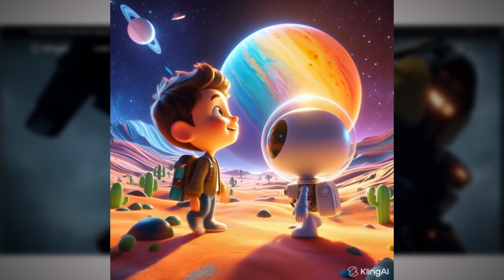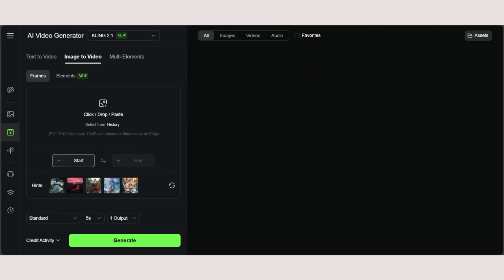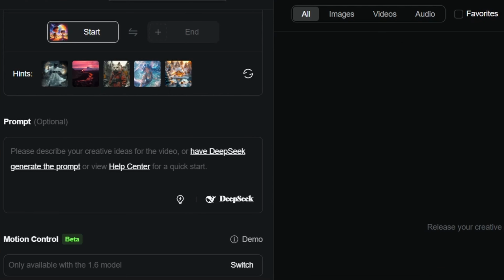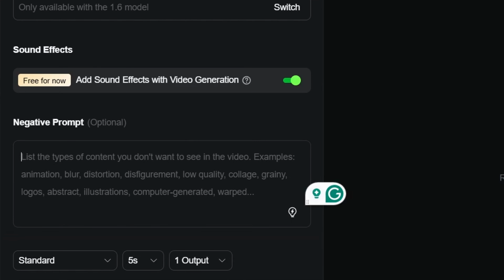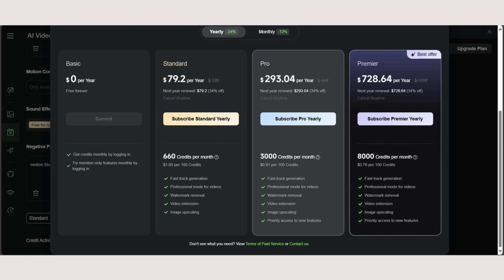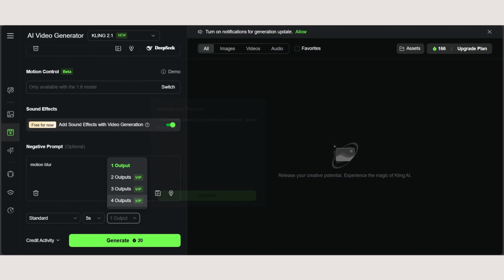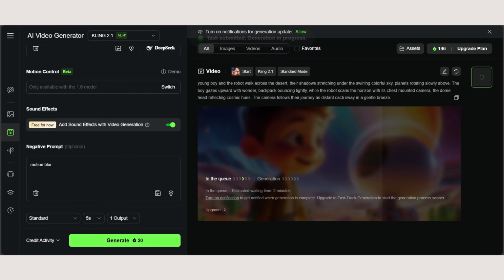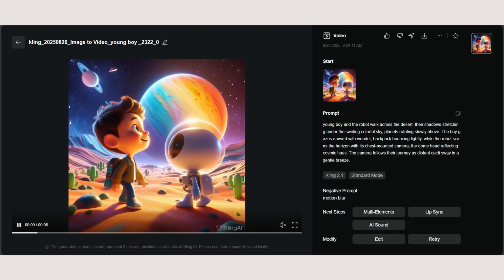Easy Photo to Video Generation with Kling Ai (Quick Tutorial)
Learn how to turn a photo into a video using Kling AI! This tutorial walks you through each step, from navigating the website's Creative Studio to using the platform's tools for ai image generation and ai animation. Create stunning ai video with ease!

Turn Photos into Viral Videos Instantly with Kling AI (Free & Easy!)

Transform any static image into a dynamic, AI-generated video in minutes—no editing skills required!

In this quick tutorial, I’ll show you exactly where to find Kling AI’s video generation tool, craft powerful prompts using DeepSeek R1 for precise scene descriptions (e.g., “a tranquil forest coming to life with swaying trees and flowing rivers”), add negative prompts to avoid unwanted elements, and generate stunning videos for social media, ads, or creative projects.

I’ll also break down Kling AI’s pricing (including free tier limits), explain video generation duration (so you know what to expect), and walk you through the rendering process from upload to download.

Perfect for content creators, marketers, or anyone wanting to breathe motion into their visuals!

⚠️ Pro Tip: Use specific motion keywords (e.g., “swaying,” “zooming,” “panning”) for more dynamic results!